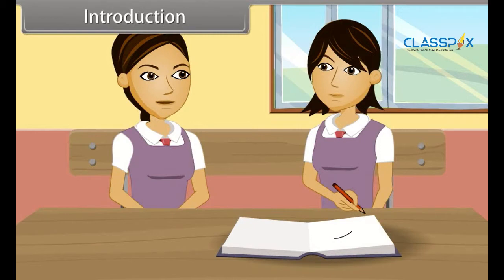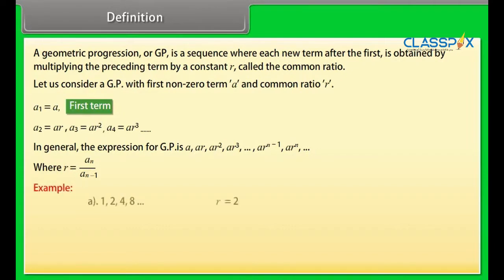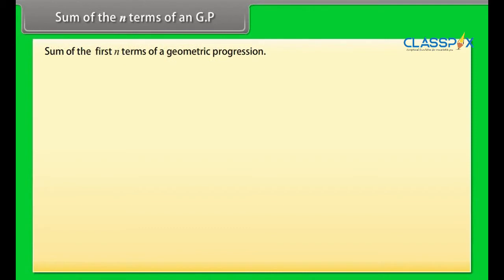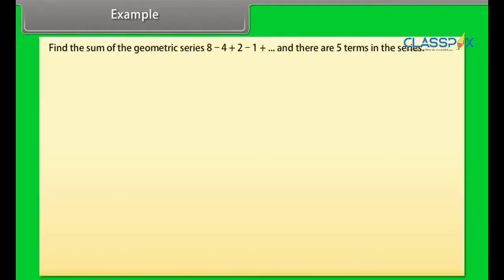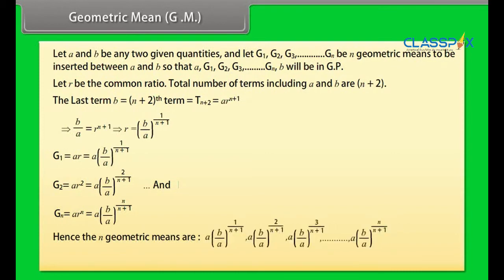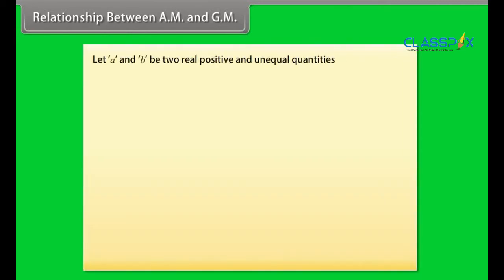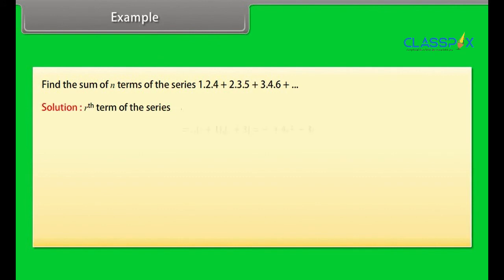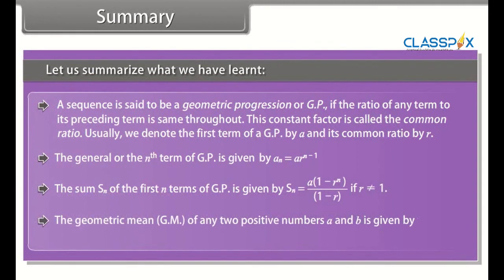Sequence and Series II FULL Chapter | NCRT | Class11 MATHS